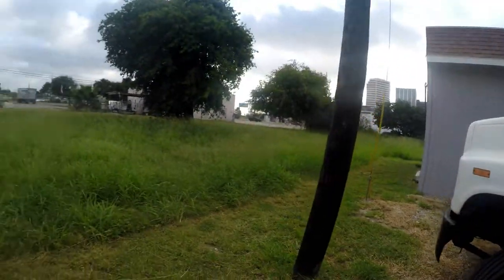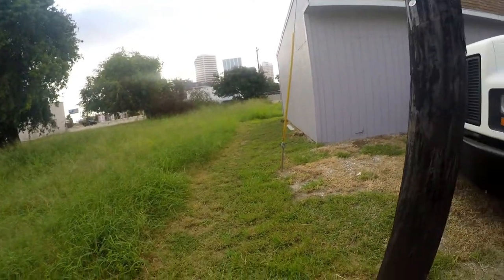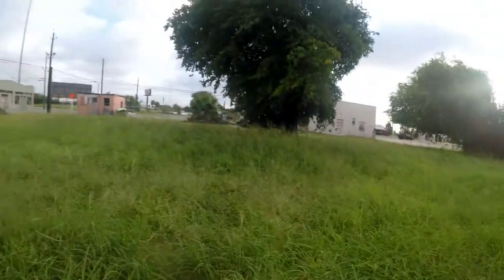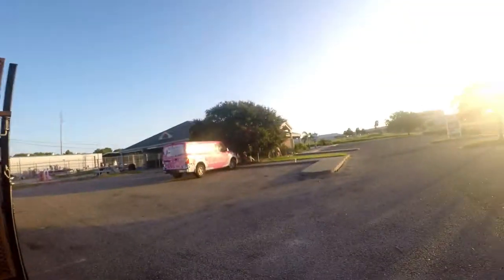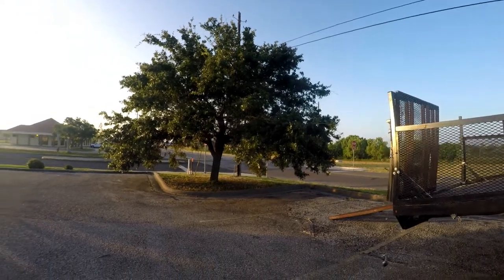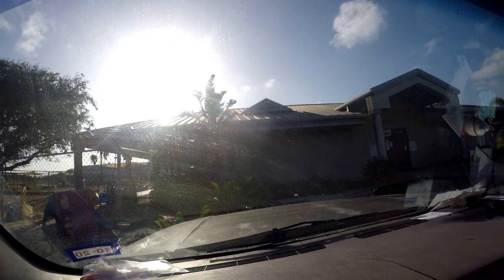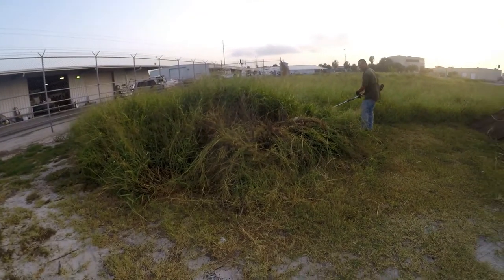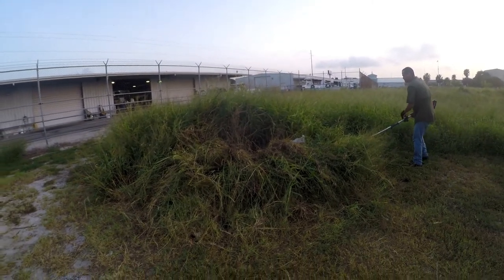Tree Trimming, New Properties and Yellow Jackets!